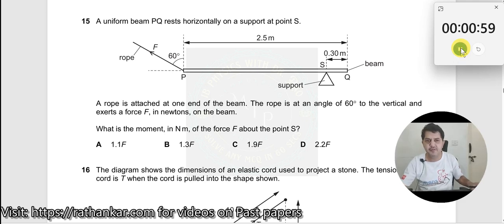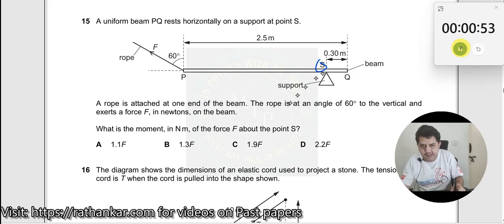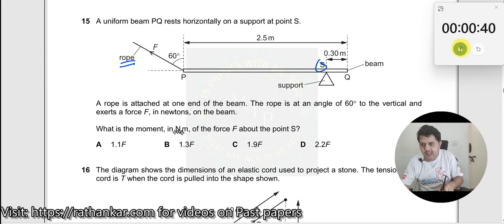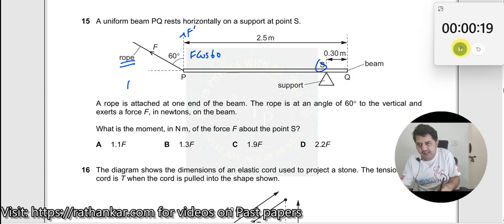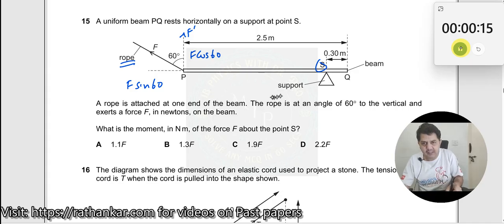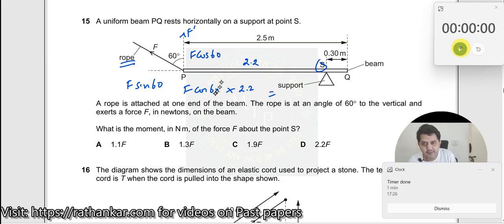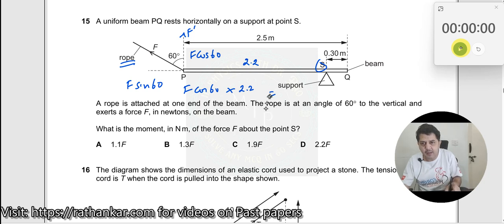15. A uniform beam PQ rests horizontally on a support at point S. A rope is attached at one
This question is from AS Level Physics Paper 11, May 2024.

Question:
A uniform beam PQ rests horizontally on a support at point S. A rope is attached at one end of the beam (point P). The rope is at an angle of 60° to the vertical and exerts a force F, in newtons, on the beam.

The distance from point S to point P is 2.2 m, and the distance from point S to point Q is 0.30 m.

What is the moment, in N·m, of the force F about the point S?
A) 1.1F
B) 1.3F
C) 1.9F
D) 2.2F

Solution:
To calculate the moment of force F about point S, we need the perpendicular component of the force that contributes to rotation. This is given by F sin 60°, as the angle between the rope and the vertical is 60°.

Moment = (Perpendicular force) × (Distance from point S to P)
Moment = F sin 60° × 2.2

sin 60° = √3/2 ≈ 0.866
Substituting:
Moment = F × 0.866 × 2.2
Moment ≈ 1.1F
Answer: A) 1.1F